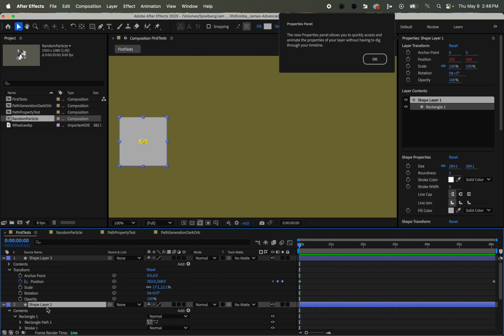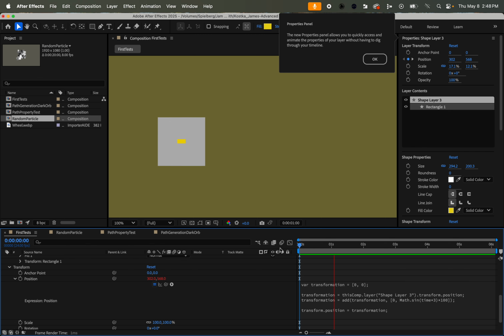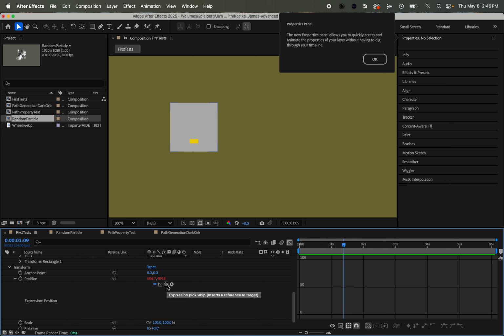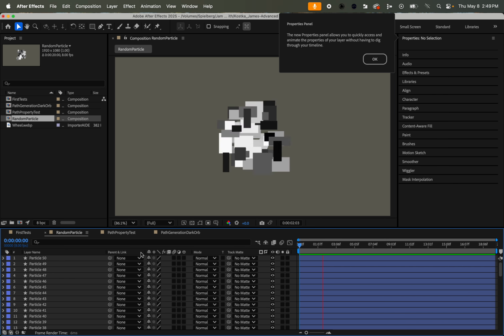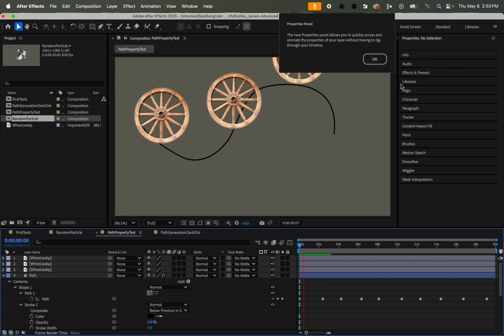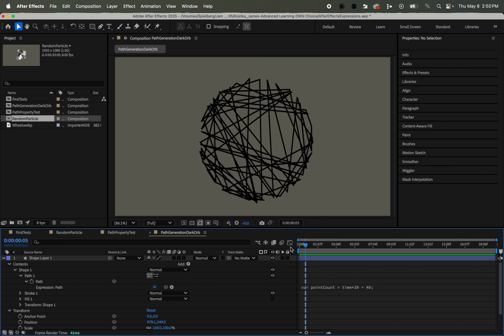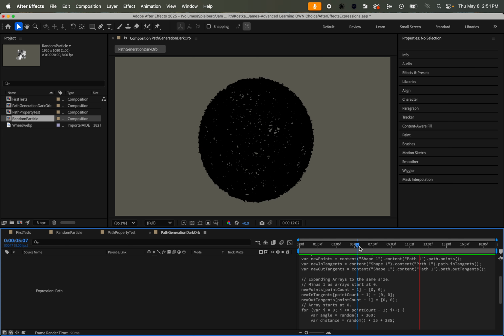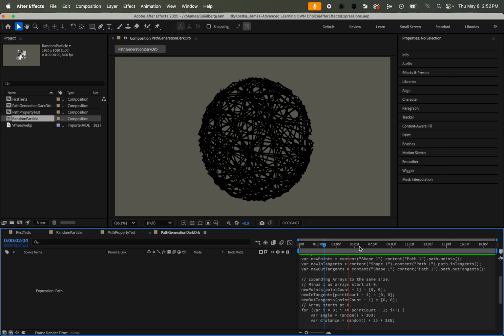JamesK Advanced Learning Implementation